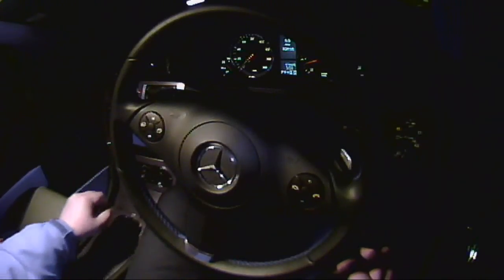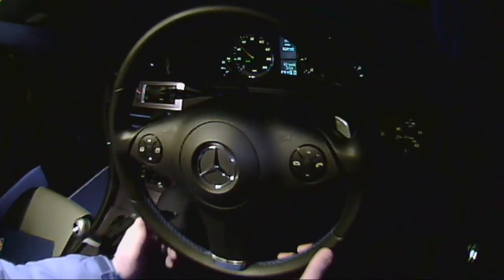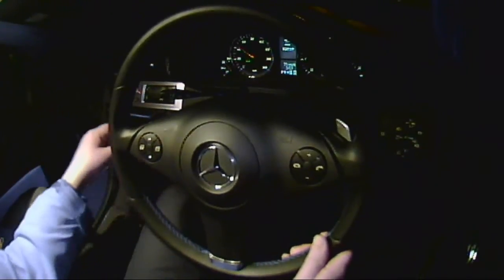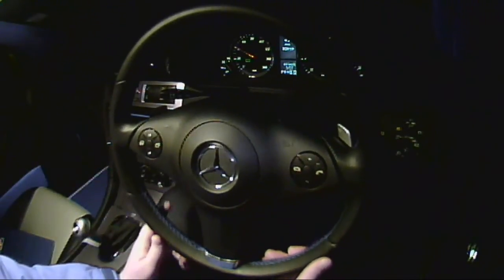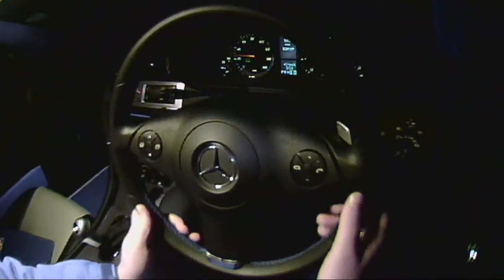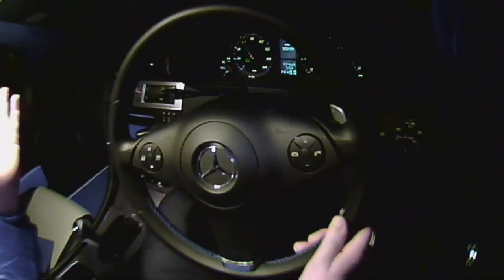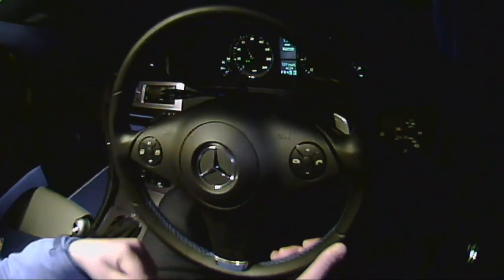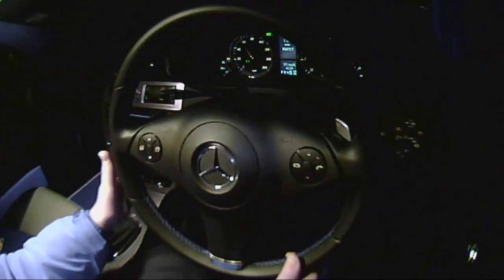Mercedes Kompressor 2011 Review/Road Test/Test Drive